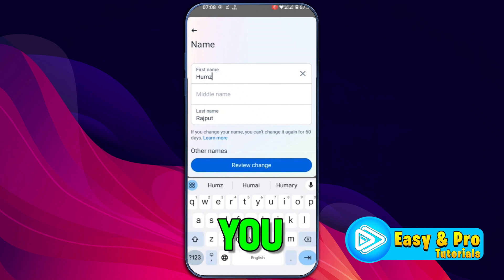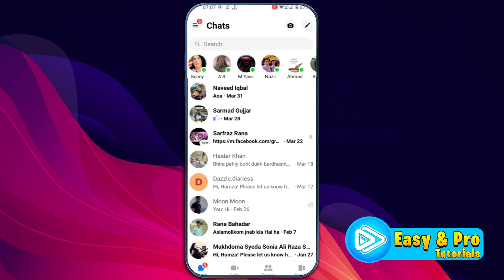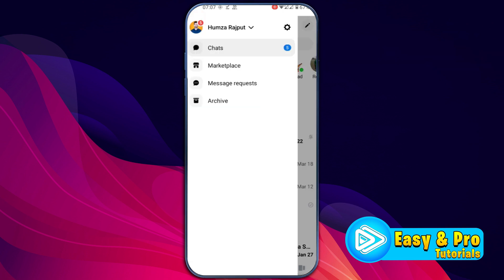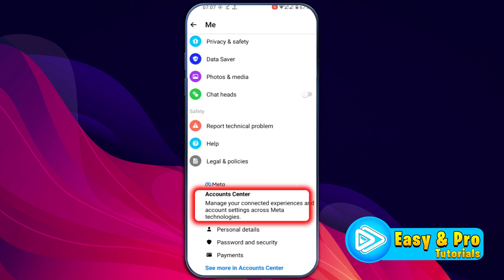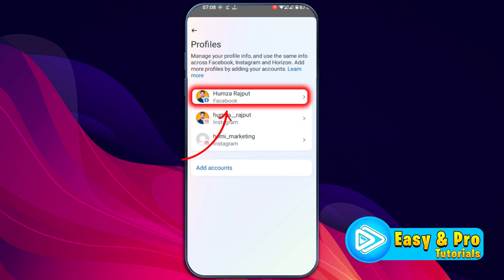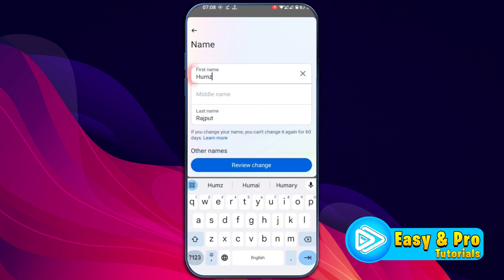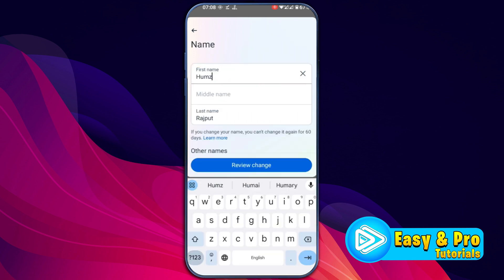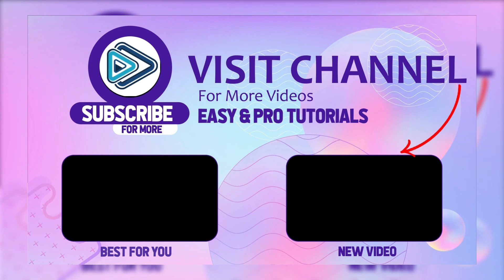How to change your name on Messenger 📝 (2024 New Method)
In this Tutorial you'll learn How to change your name on Messenger in 2024. Which will help you to change your name on Messenger

📝 Title: How to Change Your Name on Messenger

📌 Video Description:
Want to update your name on Messenger to reflect changes or personal preferences? In this easy-to-follow tutorial, we'll guide you through the steps to change your name on Messenger quickly and effortlessly.

Join us as we explore the Messenger app and demonstrate how to edit your name in just a few simple steps. Whether you're using the Messenger mobile app or the web version, we'll show you where to find the necessary settings and how to update your name with ease.

With our step-by-step instructions and practical tips, you'll learn how to customize your Messenger profile to accurately reflect your identity or preferences. Say goodbye to outdated names and hello to a more personalized Messenger experience!

🔁📱 Update Your Name on Messenger Today!
Watch the video to learn how to change your name on Messenger and ensure that your profile reflects the most current information.

By The End Of This Tutorial, You'll Have a Fully Known By How to change your name on Messenger

➤📋 CHANNEL ABOUT:

This Channel Covers the following Topics:

○ Roblox Tutorials
○ YouTube Tips
○ Adsense Tutorials
○ PC Softwares